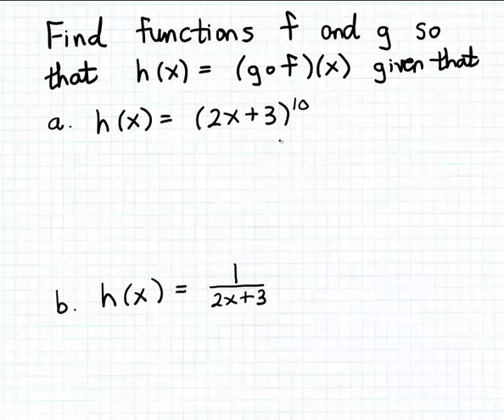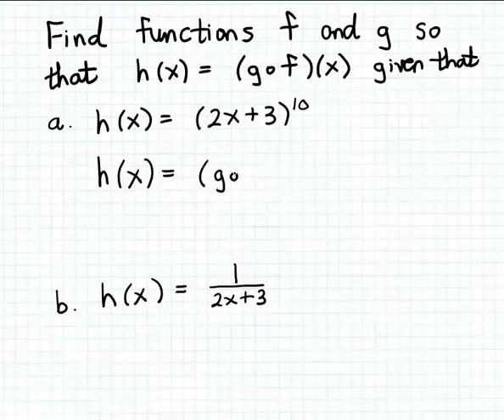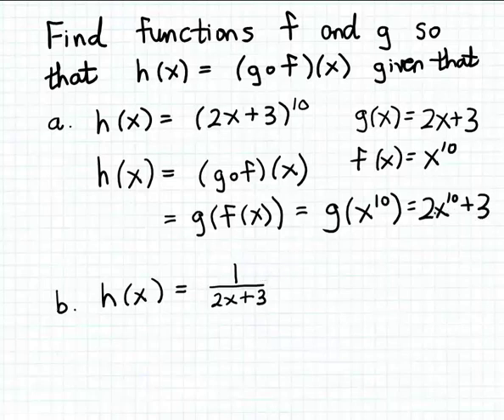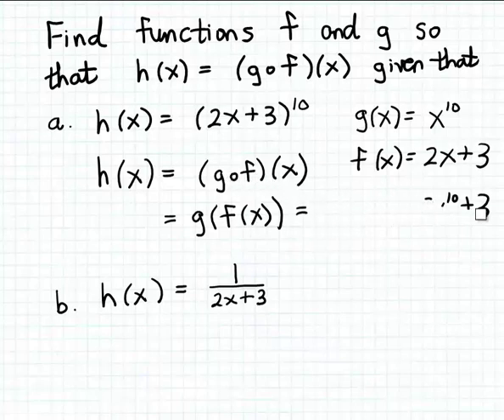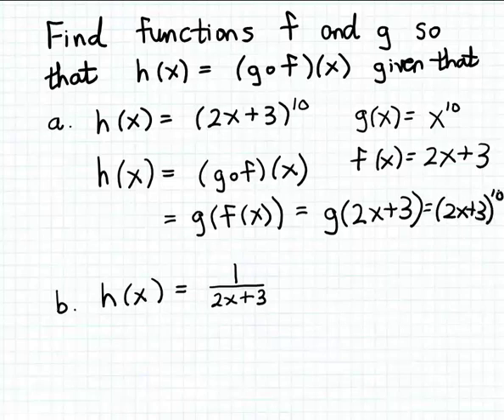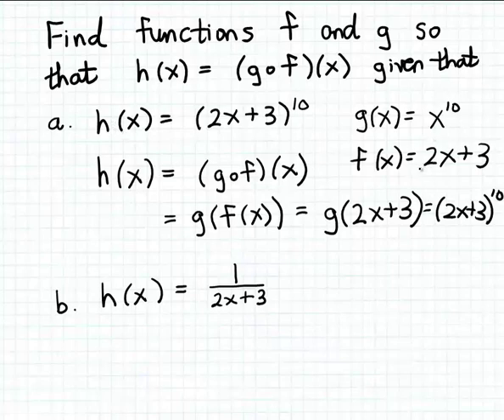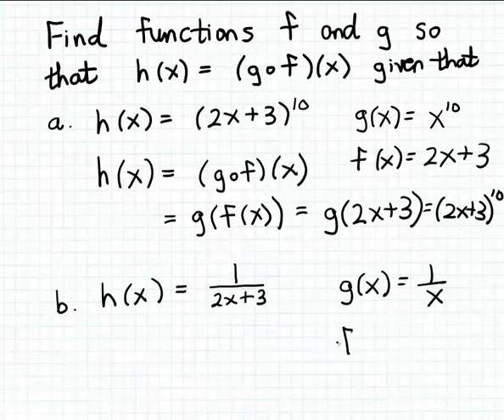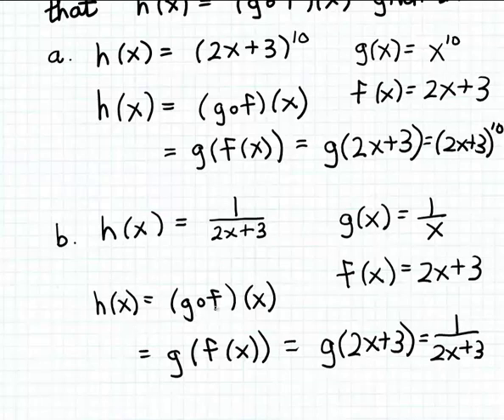Decomposing a function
How to decompose a function